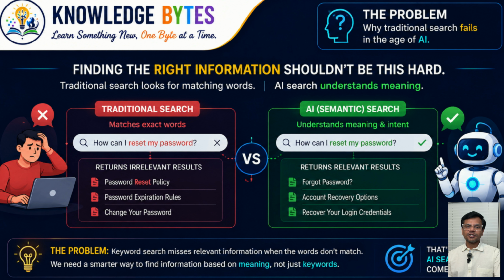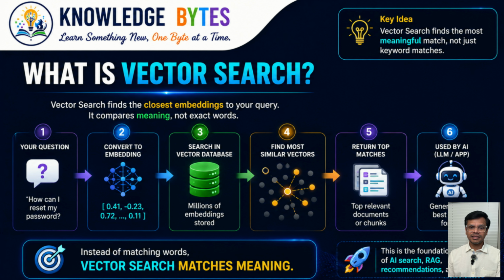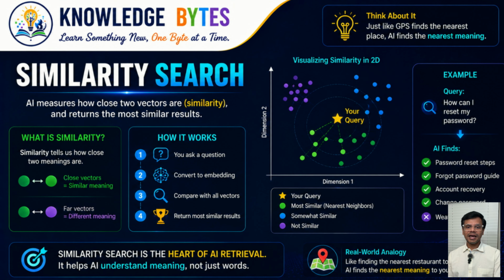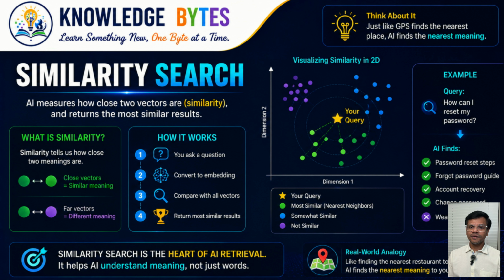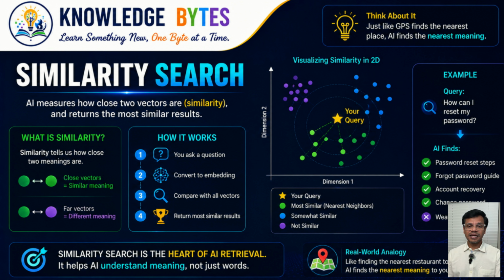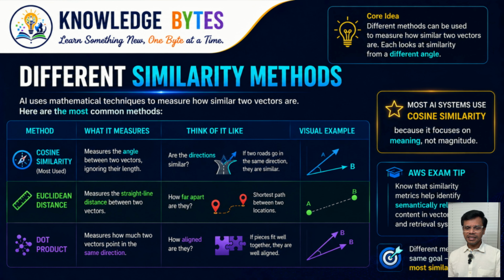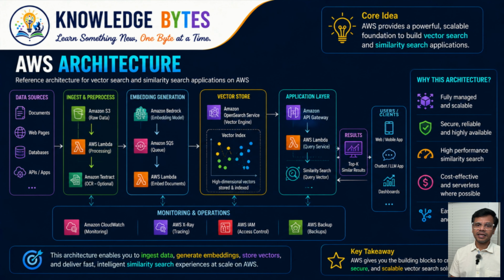Vector Search, Similarity Search & Vector Databases Explained | AWS AI Practitioner | Episode 18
Vector Search, Similarity Search & Vector Databases Explained

Have you ever wondered how ChatGPT, Amazon, or Netflix find the most relevant information in seconds?

The answer lies in Vector Search, Similarity Search, and Vector Databases.

In this episode of Knowledge Bytes, you'll learn how modern AI systems retrieve information based on meaning instead of keywords. This is one of the most important concepts behind Retrieval-Augmented Generation (RAG) and the AWS Certified AI Practitioner (AIF-C01) exam.

📚 In this video, you'll learn:

✅ What is Vector Search?

✅ What is Similarity Search?

✅ Cosine Similarity (Simplified)

✅ Popular Vector Databases

Amazon OpenSearch Service
pgvector
Pinecone
Weaviate
Milvus
Chroma

✅ Real-world Applications

ChatGPT
Semantic Search
Recommendation Systems
Enterprise Search
Image Search

✅ AWS Architecture for Vector Search

✅ AWS AI Practitioner Exam Question

00:00 Introduction
00:28 Quick Recap – Embeddings
01:12 The Problem with Traditional Search
02:15 What is Vector Search?
03:35 Understanding Similarity Search
05:05 Different Similarity Methods
06:15 What is a Vector Database?
07:15 Popular Vector Databases
08:05 Real-World Applications
08:55 AWS Architecture
09:50 AWS AI Practitioner Quiz
10:28 Key Takeaways & Next Episode

🎯 Perfect for
AI Engineers
Cloud Engineers
Software Test Engineers
Developers
Students
Anyone learning Artificial Intelligence
📺 Knowledge Bytes Series

Learn AI one concept at a time.

✔ AI Fundamentals

✔ Machine Learning

✔ Deep Learning

✔ Generative AI

✔ AWS AI Practitioner

✔ Amazon Bedrock

✔ AI Agents

✔ RAG

✔ Prompt Engineering

✔ MCP

Learn Something New, One Byte at a Time.